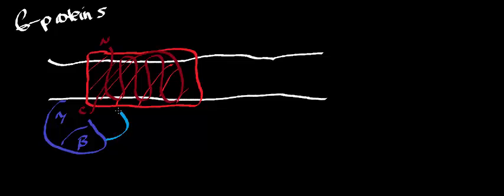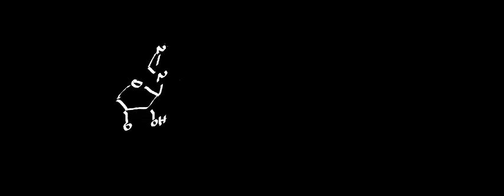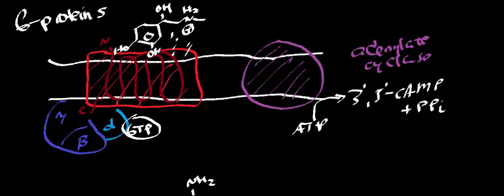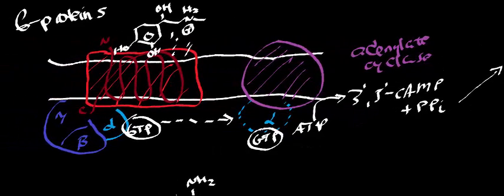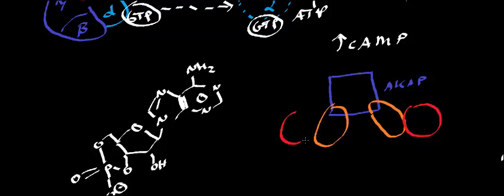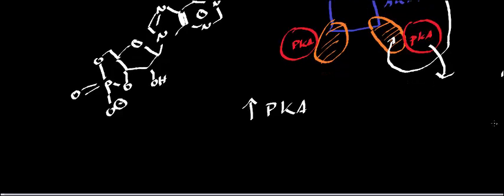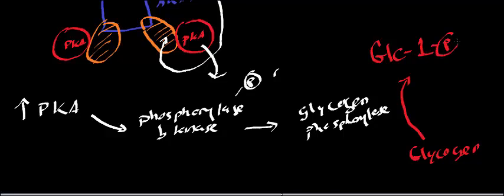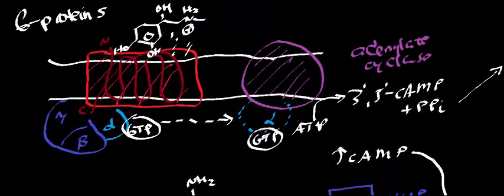Biochemistry | Biosignaling via G-Proteins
Welcome to Catalyst University! I am Kevin Tokoph, PT, DPT, and this is one of my earlier biochemistry videos where we discuss biosignaling responses involving G-proteins.